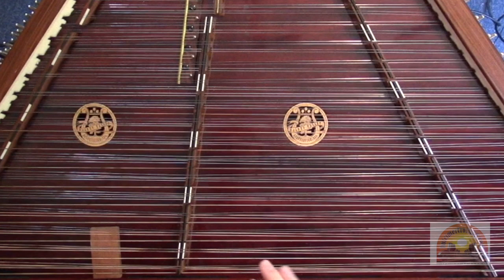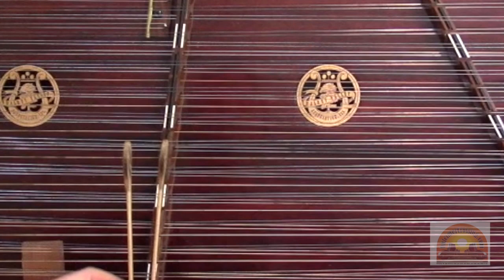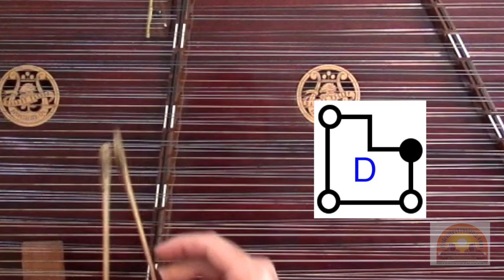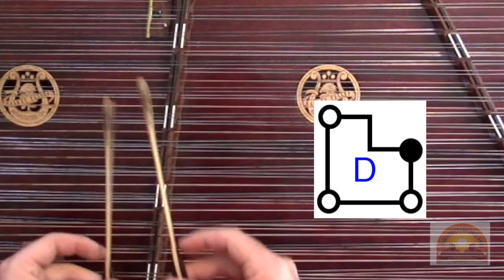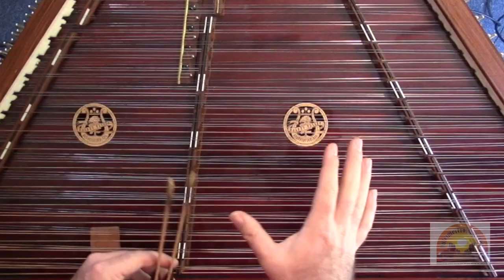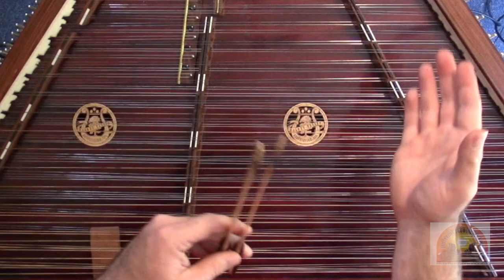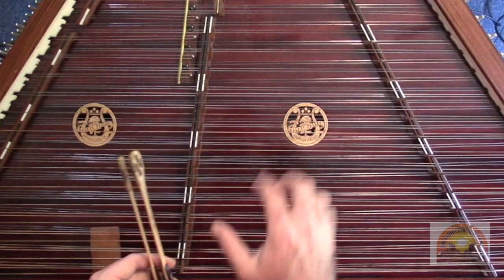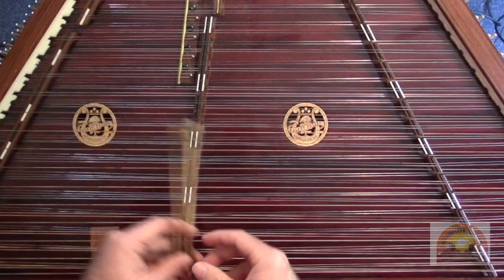2 Matthew Dickerson Fisher's Hornpipe A Part Demo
Matthew Dickerson (2012 National Hammered Dulcimer Champion) demonstrates Fisher's Hornpipe on the hammered dulcimer from his lesson series on DulcimerCrossing.com.

to have access to ALL the lessons ALL the time!